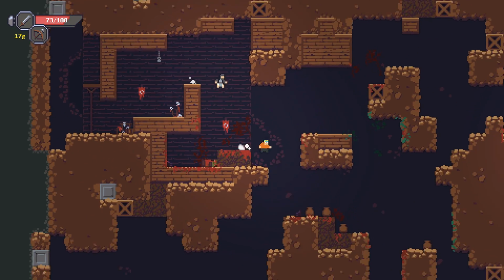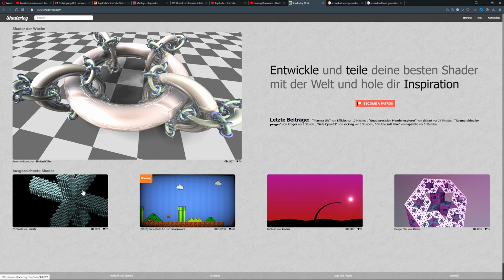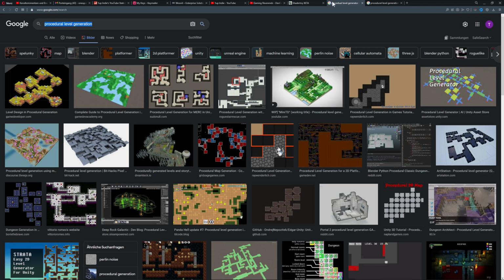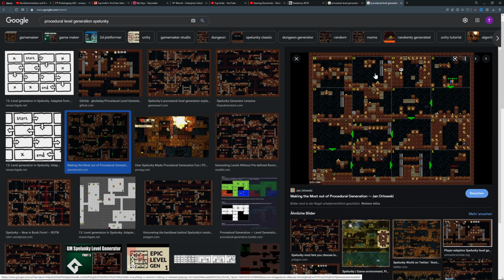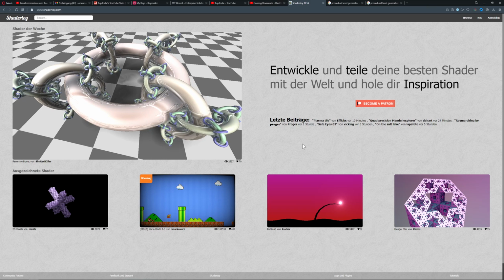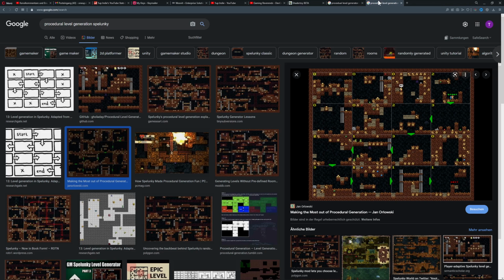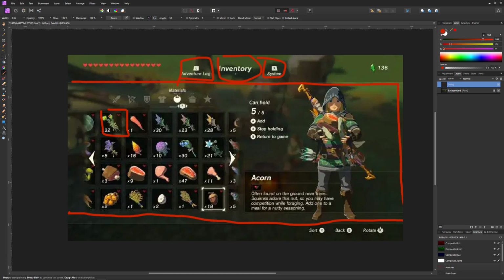Your vote counts - Decide on your advanced series [1up Indie Yt]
This video is giving you a glimpse on what potentially the next series could be on my small youtube channel. And you have the power to choose where this youtube channel goes. So take it easy... but take it!

These are 3 choises (topics) to vote on:
#1 - a series on shaders
#2 - a series on making an inventory system
#3 - a series on procedual level generation

Use the poll in the community tab to make your voice count"

Please participate and be part of new upcoming content, because your count matter here.

0:00 Your vote matters!
0:25 Game shown: Cave Blazers
0:58 Choise 1 - Shaders
2:01 Choise 2 - Inventory system
3:56 Choise 3 - Level generation